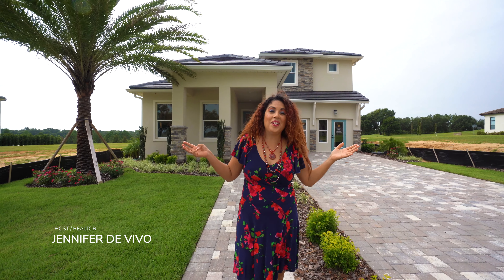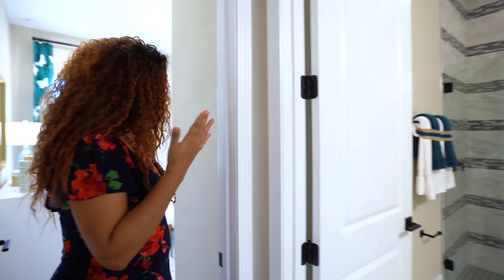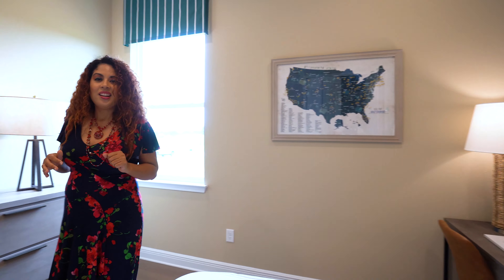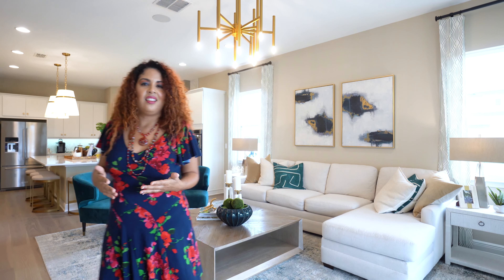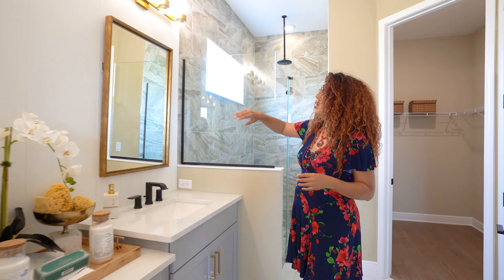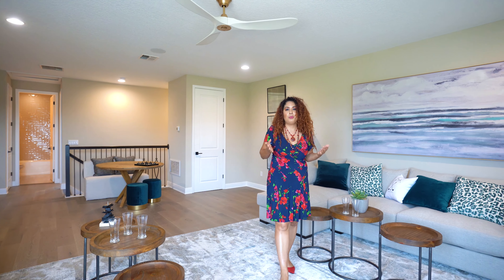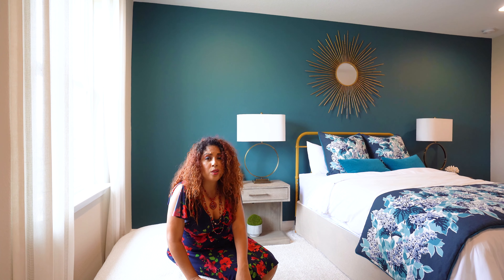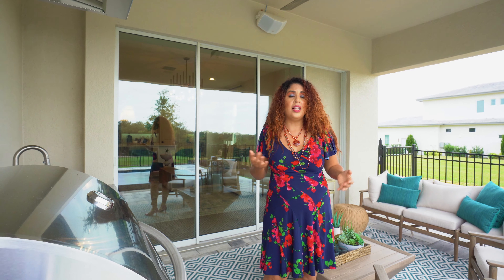Discover Bella Collina's Newest Gorgeous Model Home with Jennifer De Vivo - Walkthrough!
Always dreamed of living in Italy??? What if I told you can have the full Italian Experience here in the Greater Orlando area?  Get ready for this gorgeous home walkthrough of the latest new homes coming up in Bella Collina with your personal guide and local expert HGTV Realtor Jennifer De Vivo of Lotus Door Homes.

A gorgeous gated Tuscan inspired community set in the hills of Clermont/Minneola and only 30 minutes from Downtown Orlando.  The rolling hills of Tuscany surround you with views of the Castle that feature an amazing spa, dining, winery, and luxurious event spaces.  As you drive through this community you will be amazed at Italian landscape that is splayed out and hugs each home.  Even the golf course accents all things Italian.

If you are interested in building or buying in this prestigious community then don't hesitate to reach out to Jennifer De Vivo

Jennifer De Vivo
Realtor & Host of "Let's Talk Orlando!"